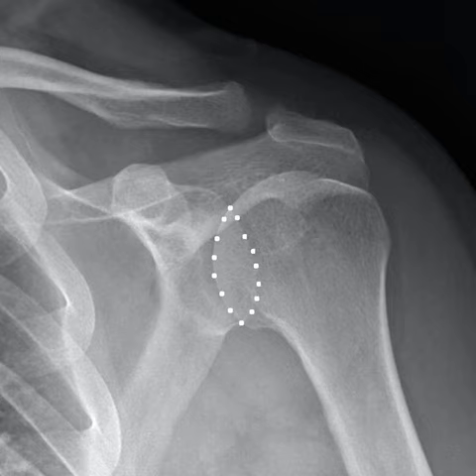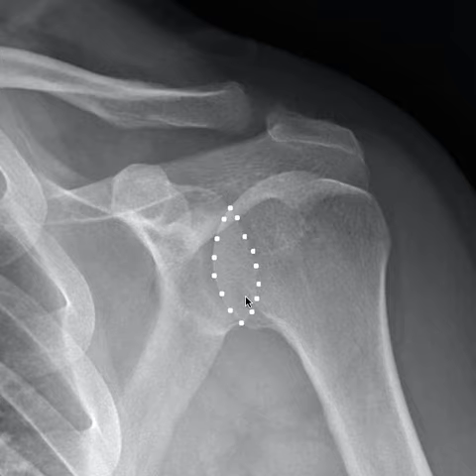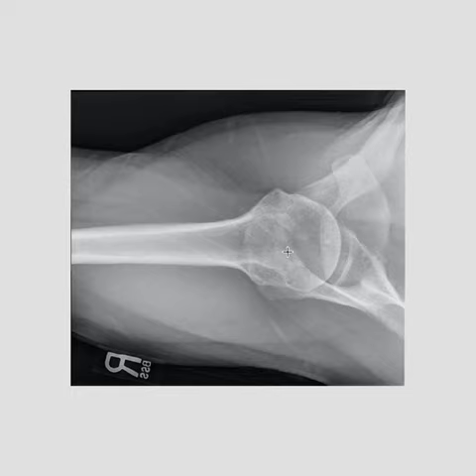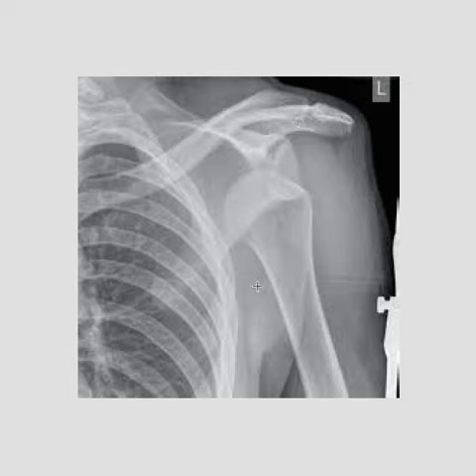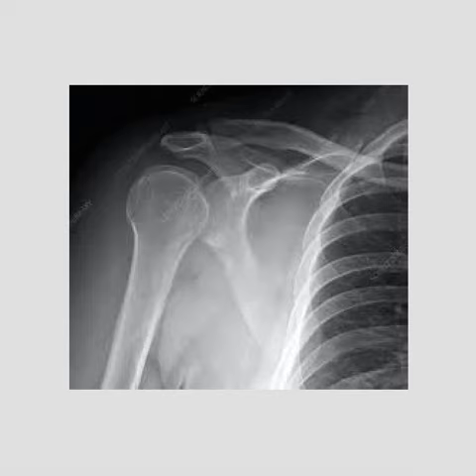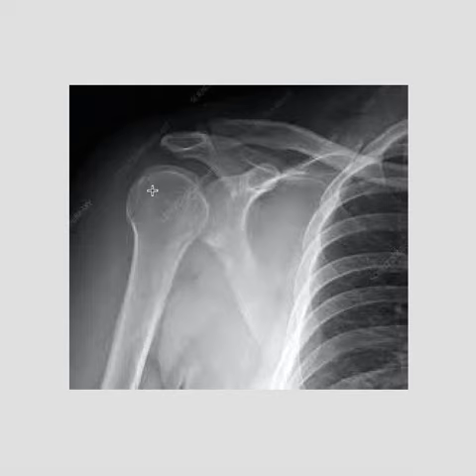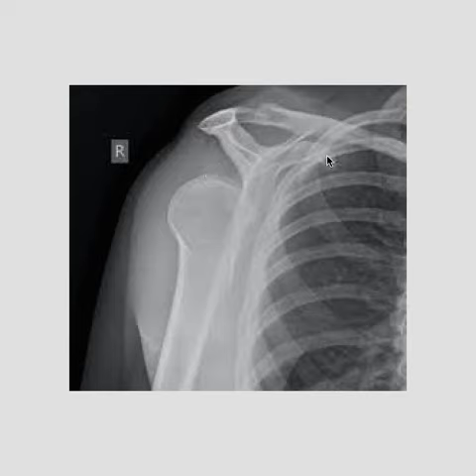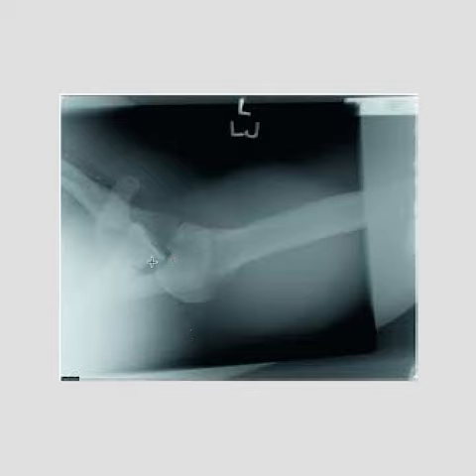Shoulder Radiographic Evaluation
Meant for ER and primary care doctors/nurses/staff.  The basics of how to read a shoulder Xray and evaluate shoulder dislocations and fractures.  For more orthopaedic trauma info, see my Twitter account

Note: spellings of the views I mentioned: Grashey, Velpeau.